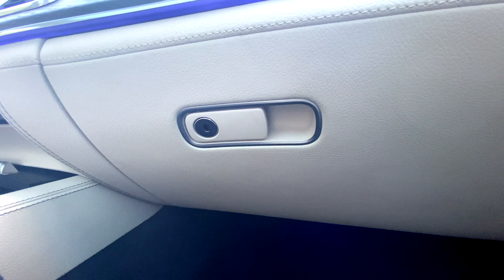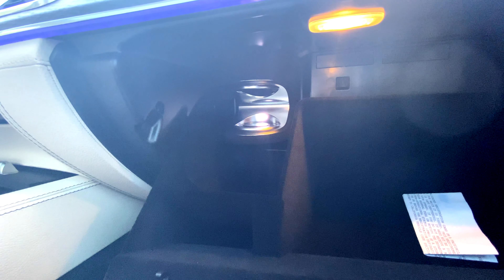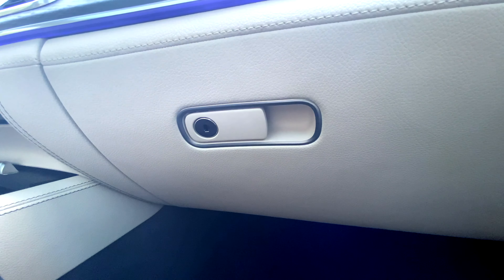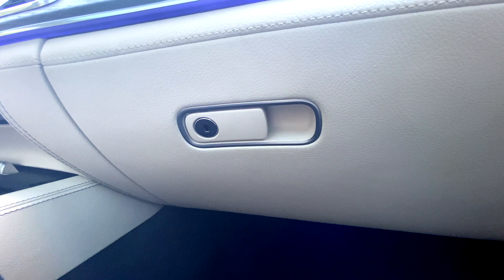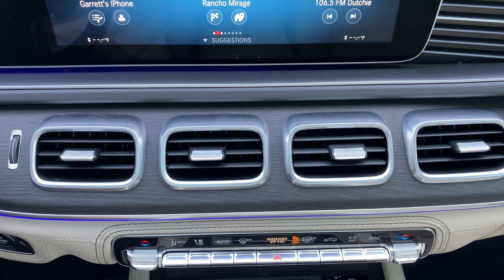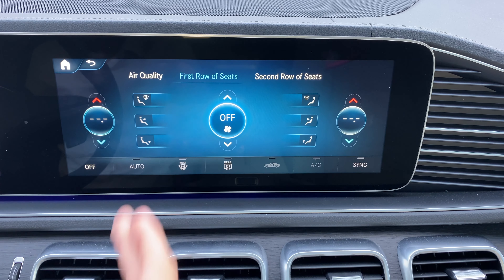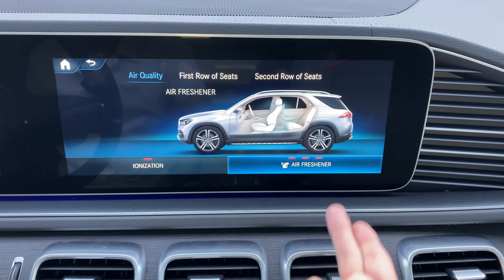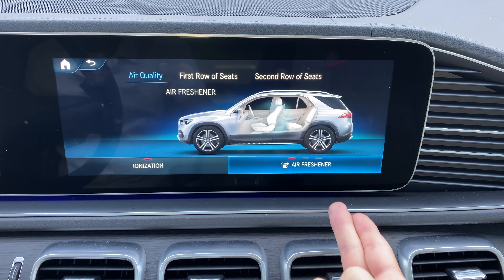Mercedes University: 2020 GLE (Air Balance) Pt.12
Mercedes University: 2020 GLE (Air Balance) Pt.12 Have you been wanting to learn how your car works? In this video I explain common questions asked after the purchase of a Mercedes Benz. I go over features such as fragrance, air purification, ionization, and more. The goal for this series titled (Mercedes University) is to provide one location that allows Mercedes Benz owners to understand their vehicle. I will be working to create a video series dedicated to every model in the Mercedes Benz line up. The (2020 GLE) will have 15 videos/parts.

Intro Audio:

ES_3house - Ooyy

Audio:

ES_Jakarta - Bonsaye

Automotive.Guru